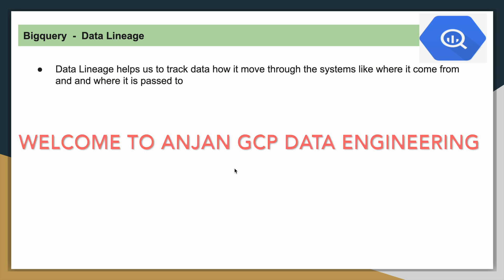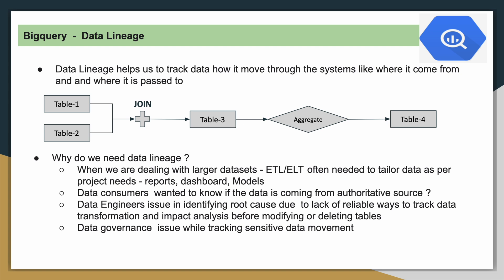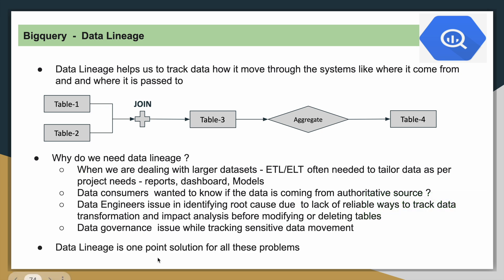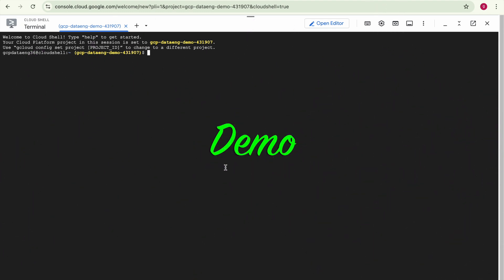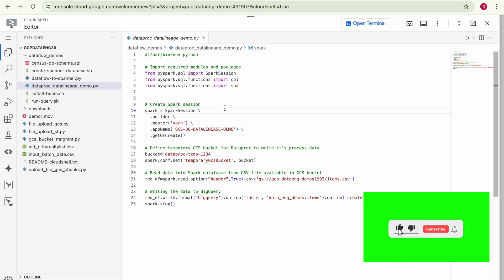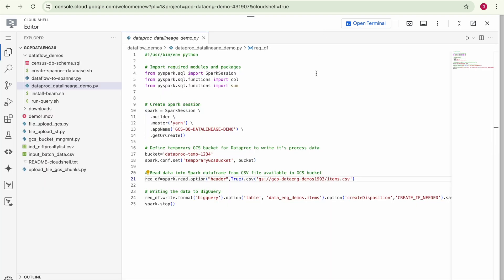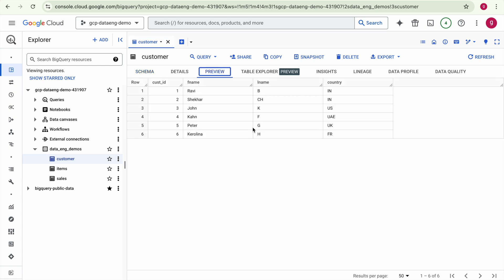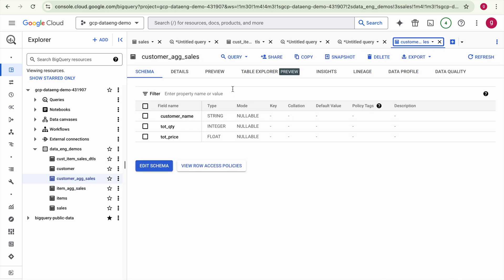Data Lineage | Track Big Query table data Lineage